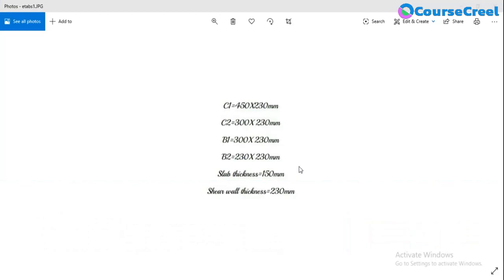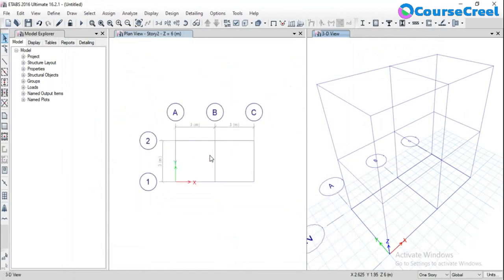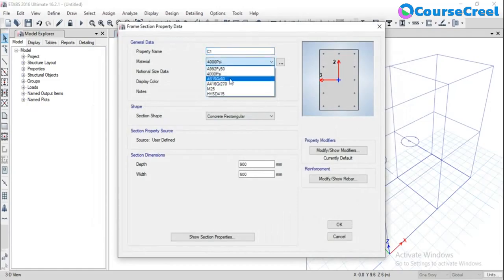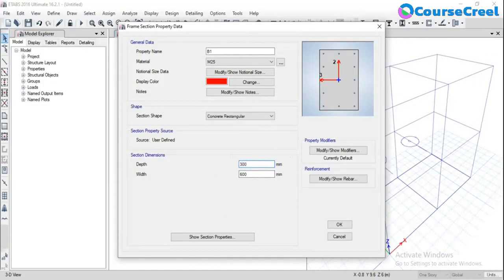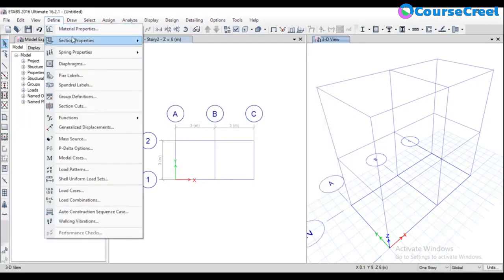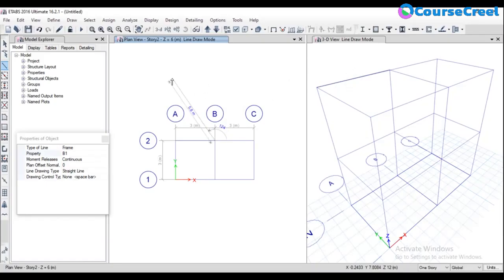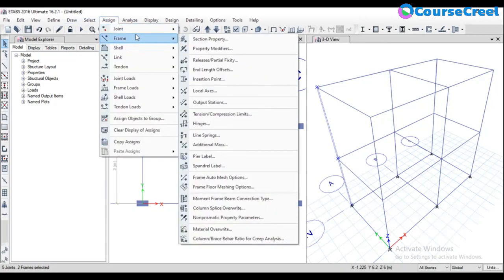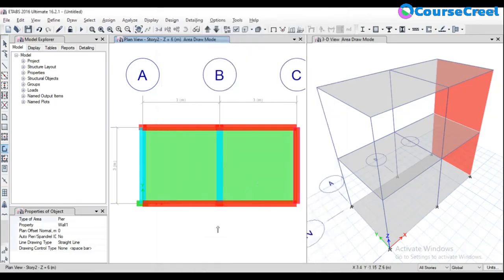ETABS : SECTION DEFINITION - BEAMS, COLUMNS, SLABS, SHEAR WALLS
In this video, section definition of beams, columns, slabs, and shear wall  in ETABS interface will be explained, which allows learners to understand different definitions  to understand the concepts.